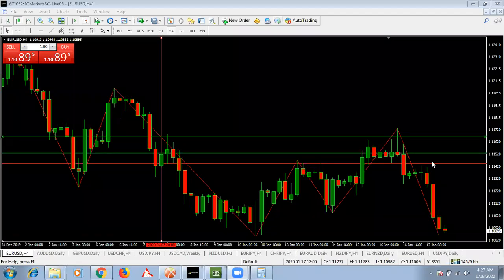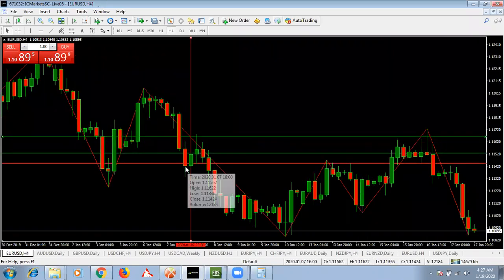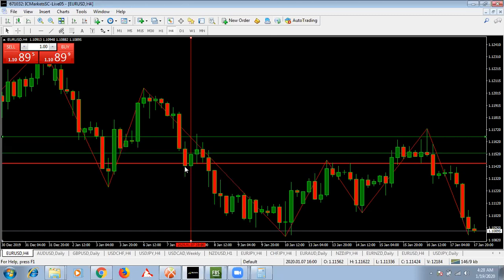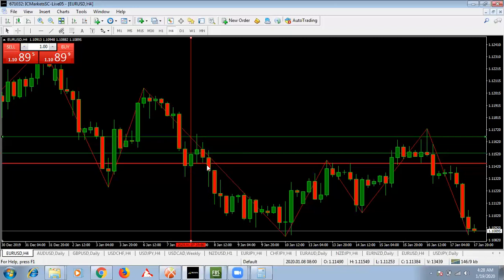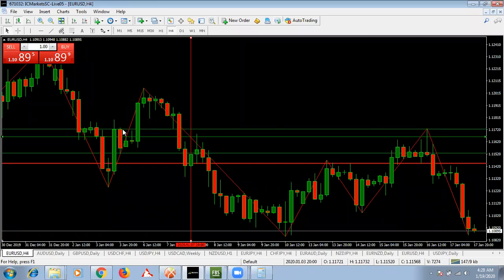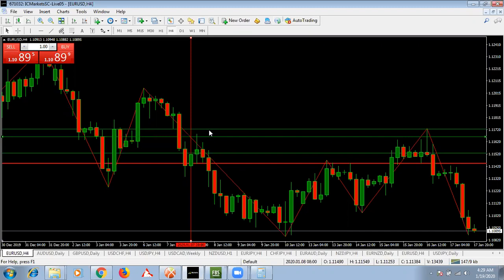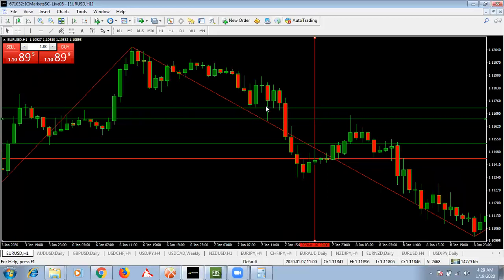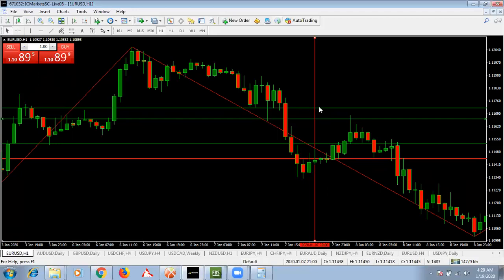FOREX MARKET ANALYSIS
How to define Market sentiment with Max Price Action